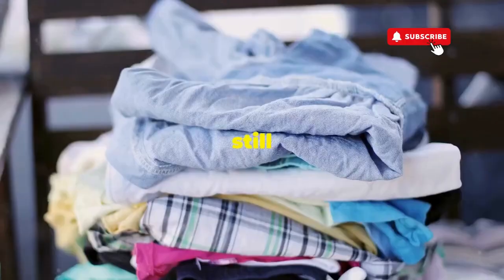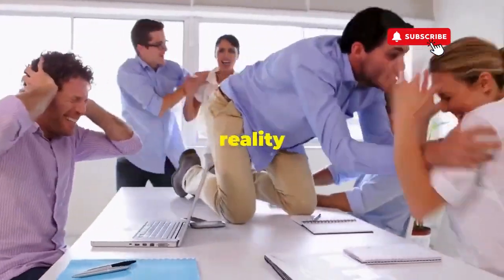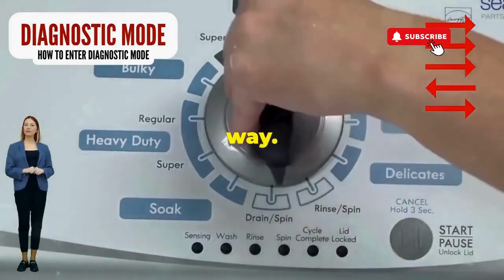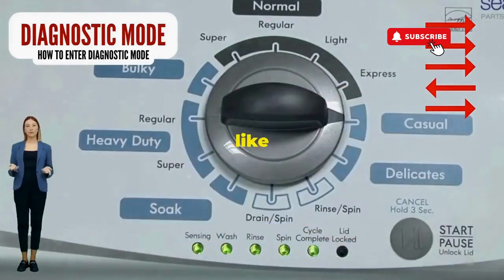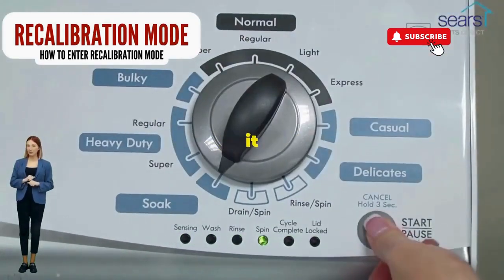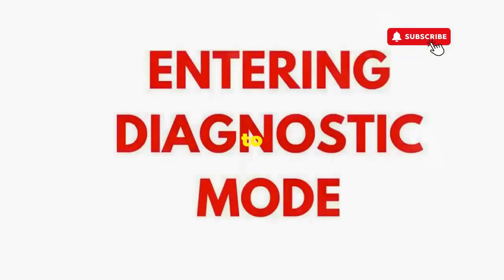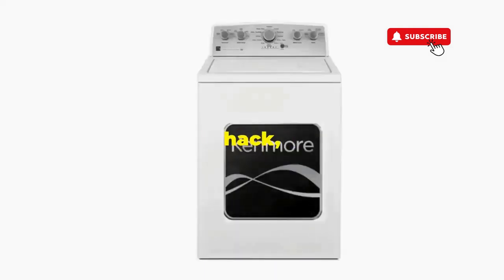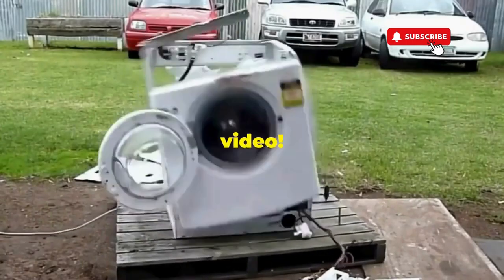Why is my washing machine not starting spin cycle